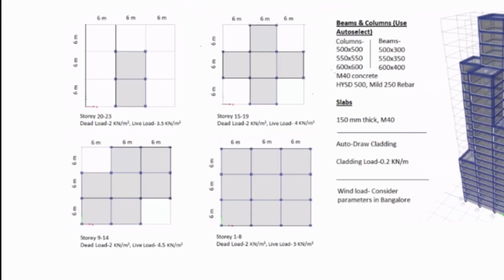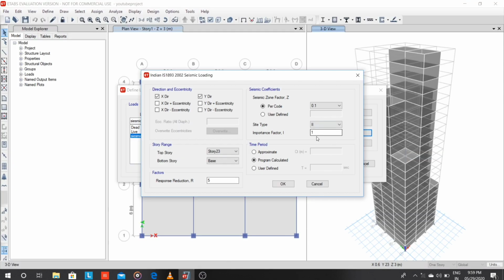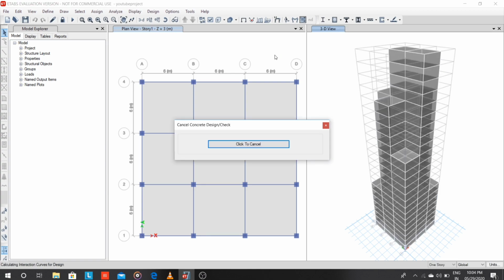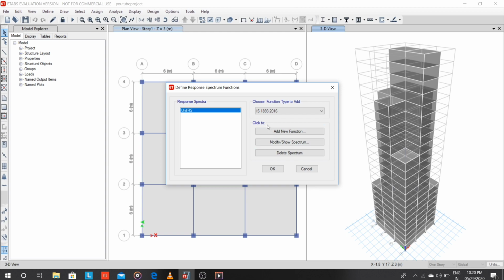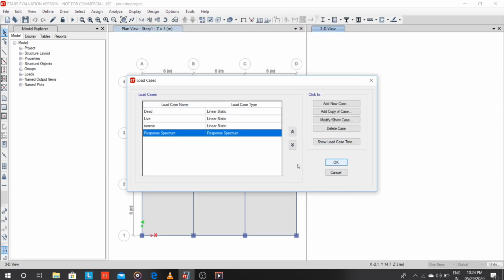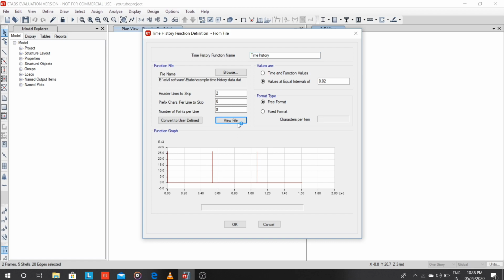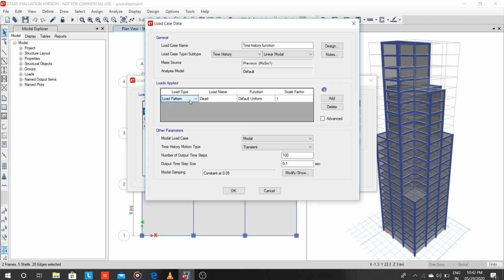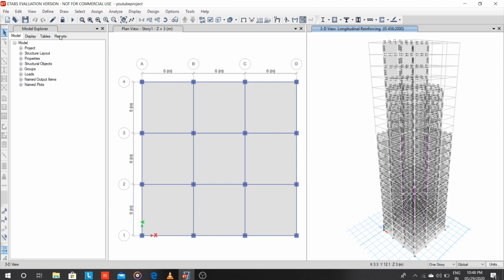Seismic Design - Project assignment for Skyfi Labs online course - by Sajid Ali Shaikh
This video is made by Sajid Ali Shaikh of Drilltech Engineers Pvt Ltd as part of the final assignment of Seismic Design course from Skyfi Labs. The Seismic Design online video tutorials from Skyfi Labs was used to complete this project.